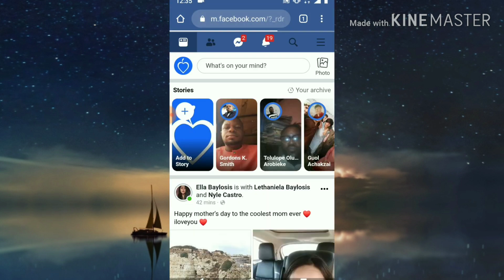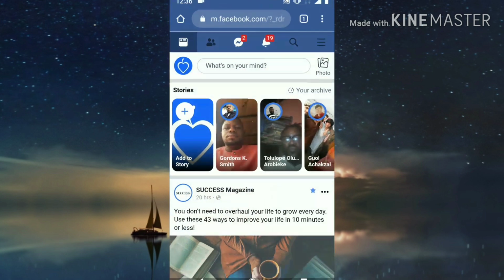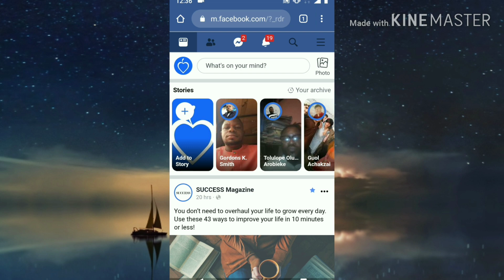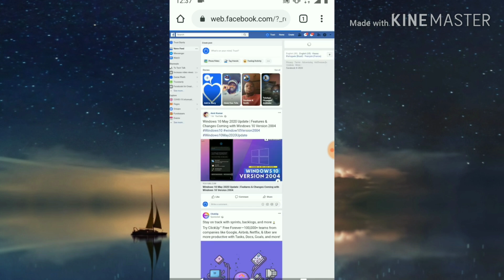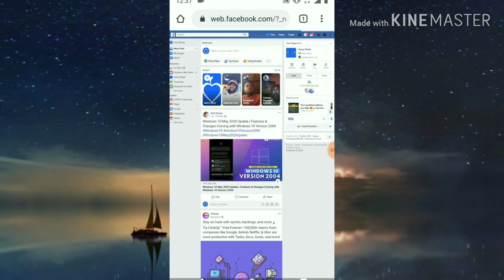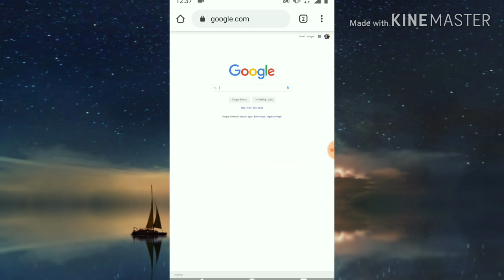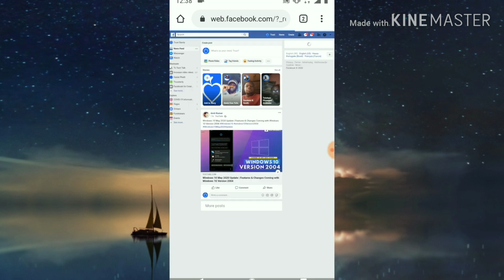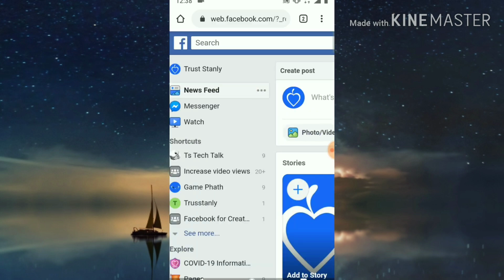How to use Facebook desktop version on mobile phone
I will show you how to Facebook desktop version on mobile phone this was a bit of a challenge most times but is really easy doing it this way, let me know if you run into any challenge on the comment below i will share more options with you